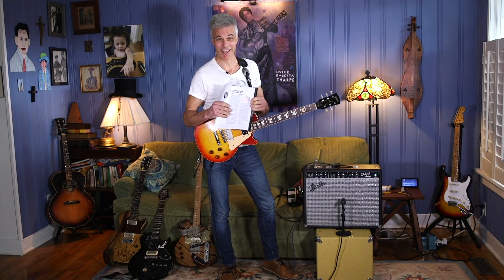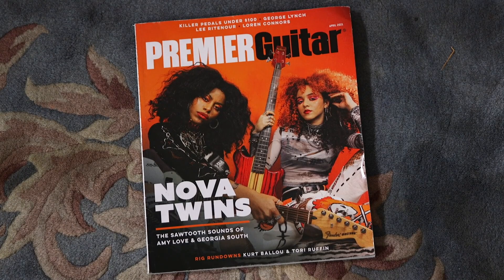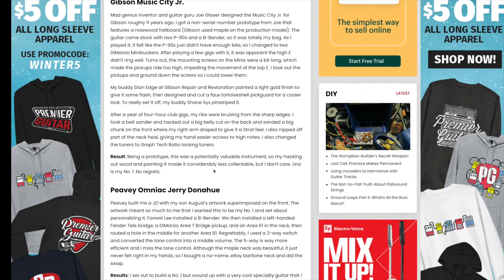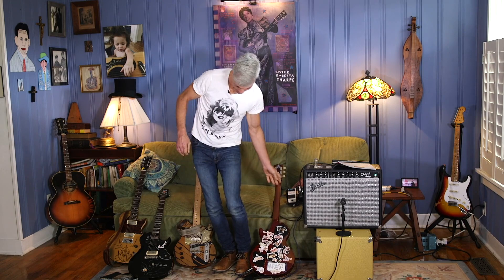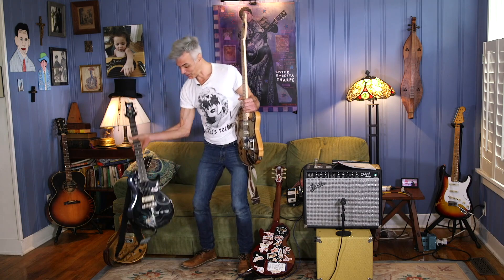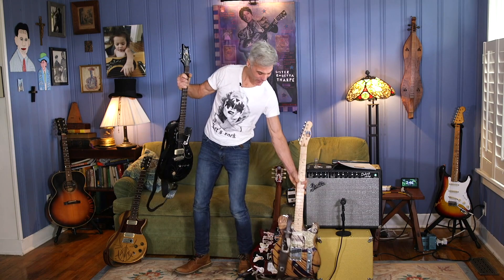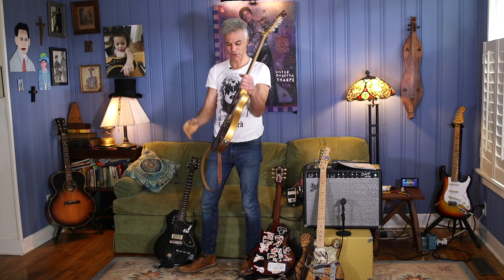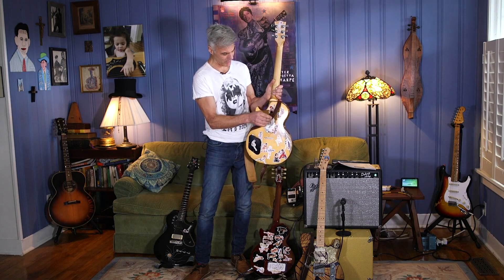John Bohlinger’s Most Adventuresome Mods | Last Call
John Bohlinger details how his modding ways have gotten outta hand.